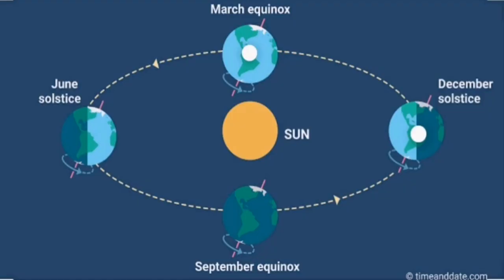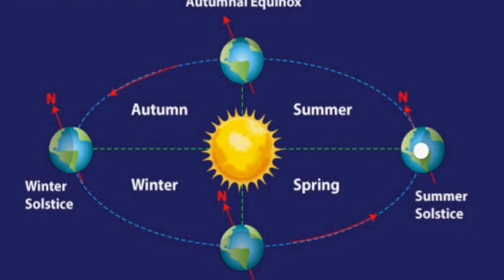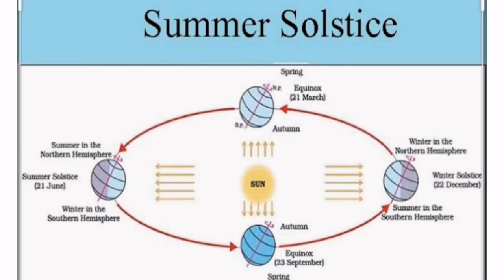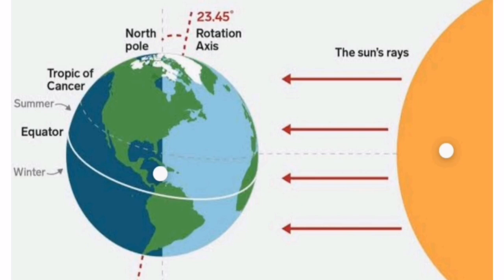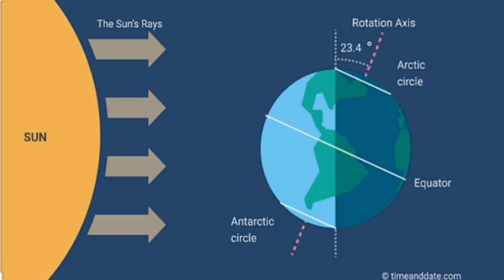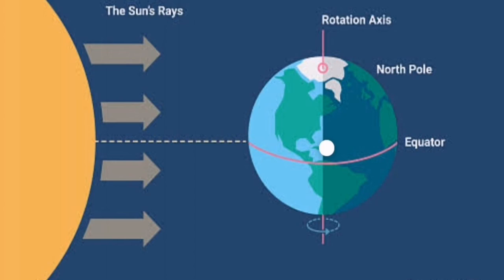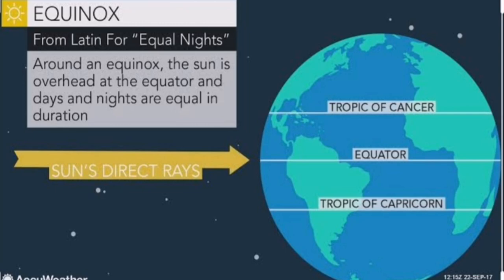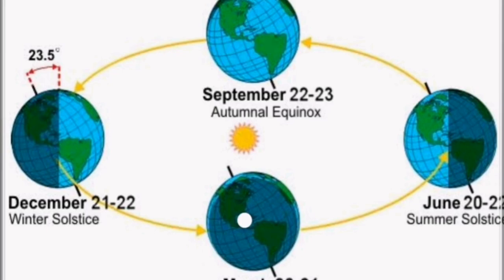NCERT CLASS 6 GEOGRAPHY MOTIONS OF THE EARTH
NCERT CLASS 6 GEOGRAPHY MOTIONS OF THE EARTH - part 2